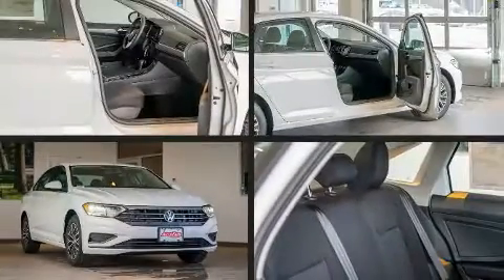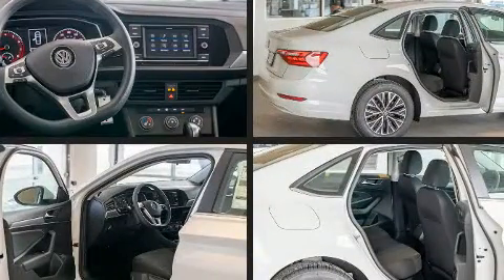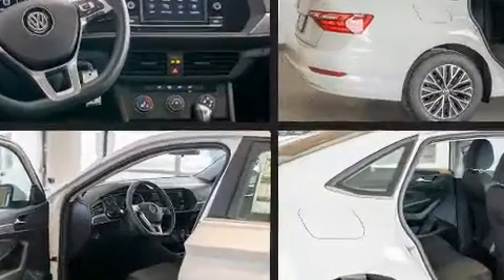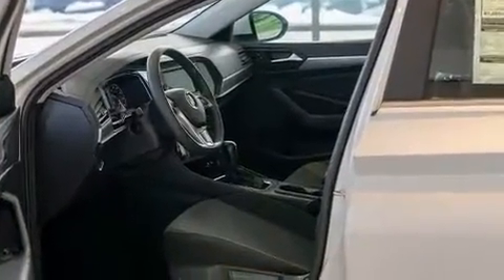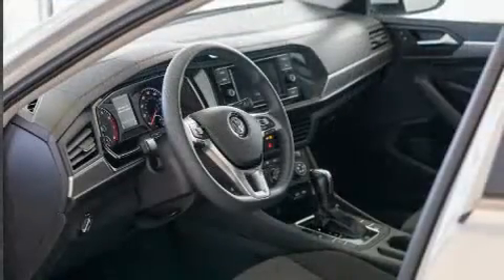2021 Volkswagen Jetta 1.4T S in Merrimack, NH 03054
Introducing the 2021 Volkswagen Jetta. This 4 door, 5 passenger sedan provides a satisfying ride for all passengers. Performance and efficiency are both prioritized thanks to the efficient 4 cylinder engine, providing a smooth and predictable driving experience. Turbocharger technology provides forced air induction, enhancing performance while preserving fuel economy. Volkswagen prioritized practicality, efficiency, and style by including: delay-off headlights, variably intermittent wipers, a trip computer, power door mirrors, remote keyless entry, cruise control, and more. Audio features include an AM/FM radio, steering wheel mounted audio controls, and 4 speakers, providing excellent sound throughout the cabin. Volkswagen also prioritized safety and security with features such as: head curtain airbags, front side impact airbags, traction control, brake assist, ignition disabling, an emergency communication system, and 4 wheel disc brakes with ABS. Electronic stability control ensures solid grip atop the road surface, no matter how challenging the driving conditions. Our aim is to provide our customers with the best prices and service at all times. Stop by our dealership or give us a call for more information.